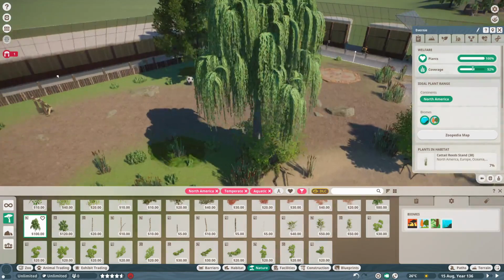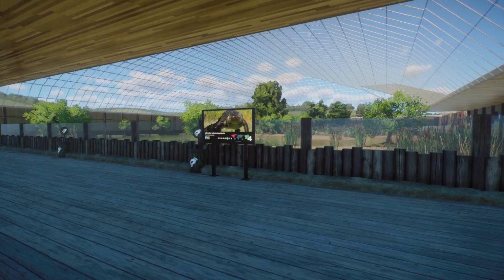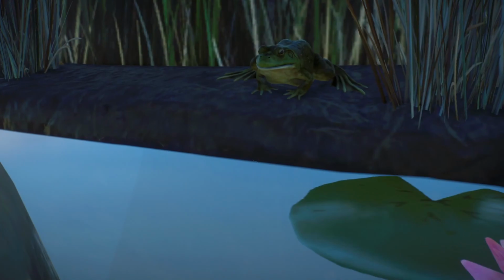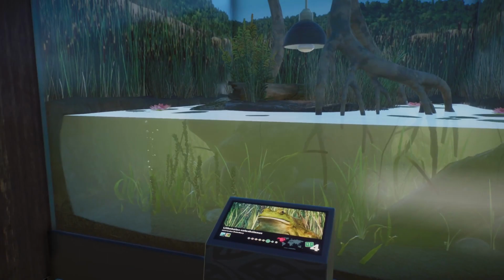Planet Zoo Episode 86: North America Zoo, American Alligator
The latest Planet Zoo DLC is out! This is a pack that I have wanted for a while! The North American Animal Pack! The second animal pack we have got since the Southeast Asia Pack! With the North American Pack, we now have; Black-Tailed Prairie Dogs, Arctic Foxes, North American Beavers, Moose, Cougars, California Sea Lions and American Alligators! Not to mention the new exhibit for American Bullfrogs!

The last addition to the North America Zoo, the American Alligator! With this addition we now have one representative of all major crocodilian groups! I made another classic glass biodome type habitat for them, which is also home to Diamond Back Terrapins and American Bullfrogs!